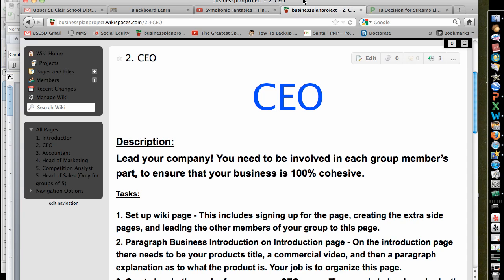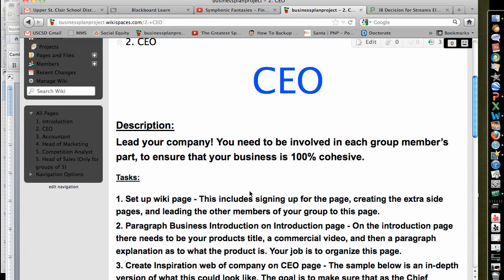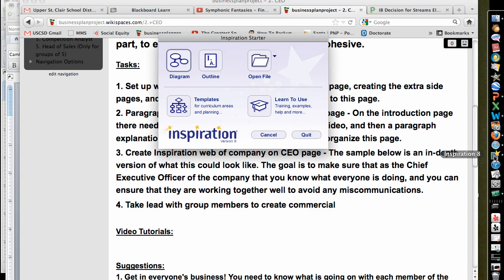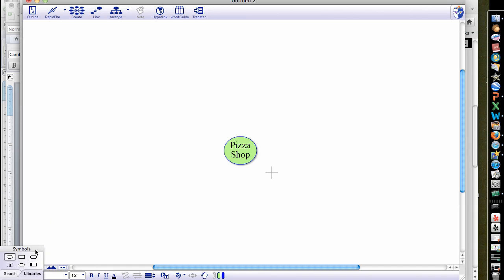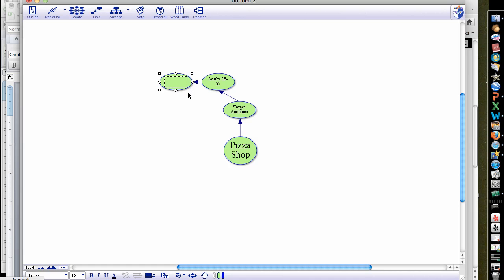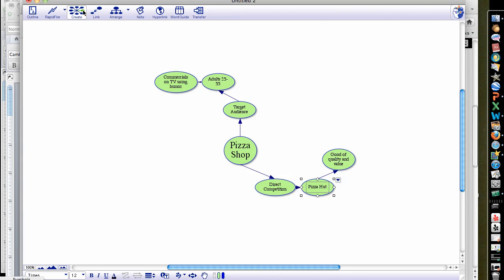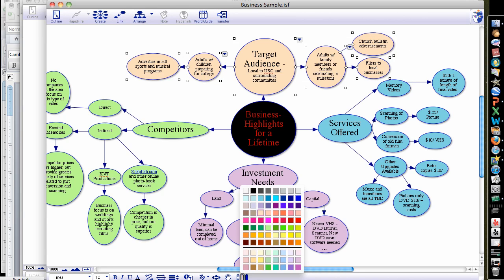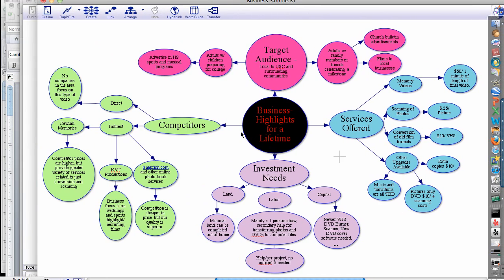Business Plan - CEO